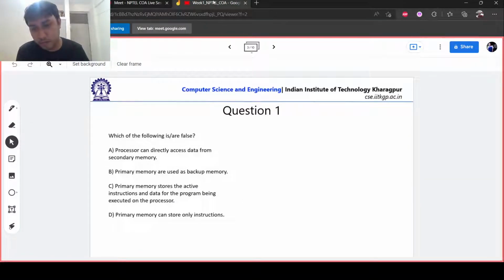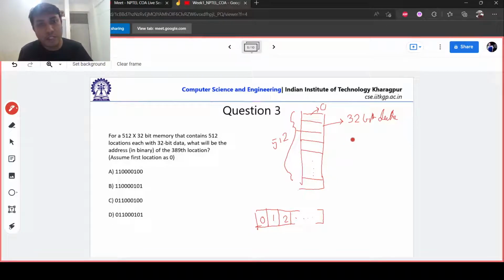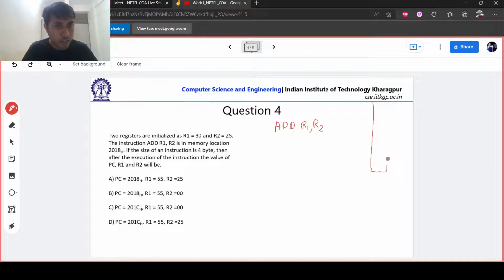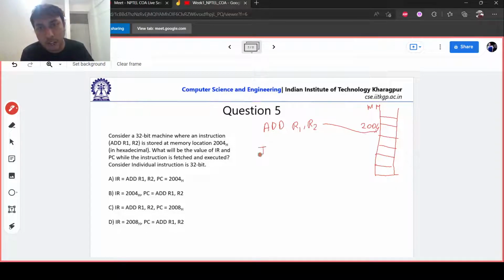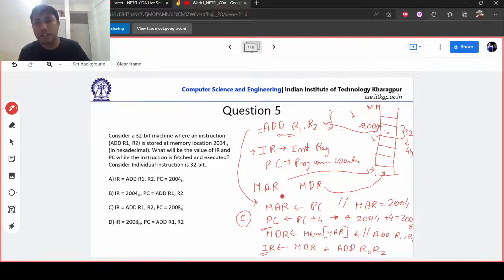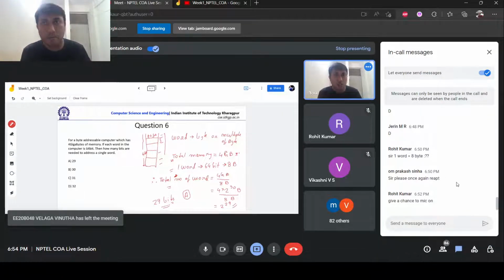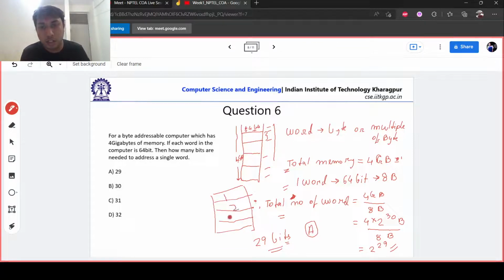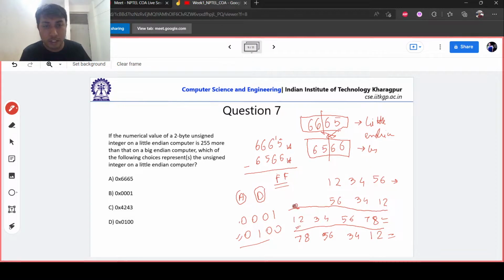NPTEL COA Live Session - Week 1